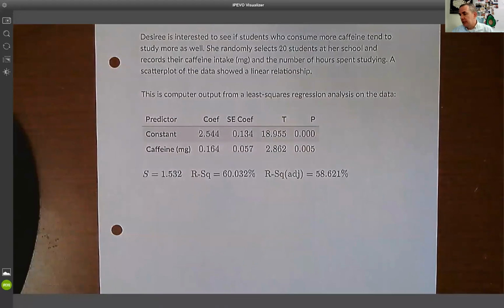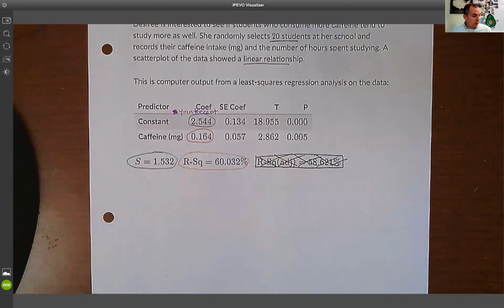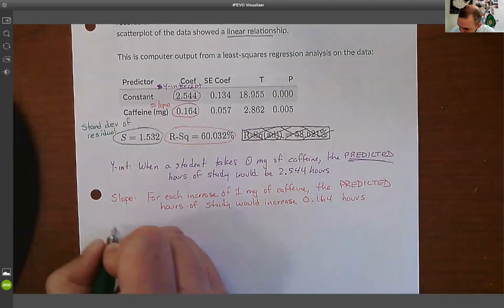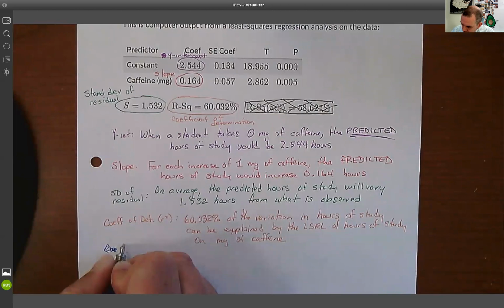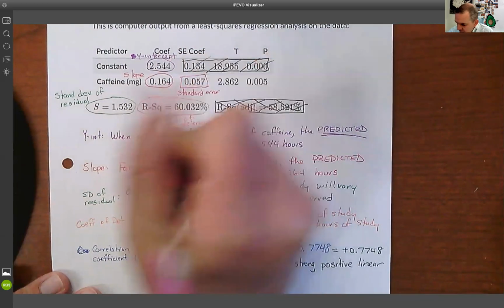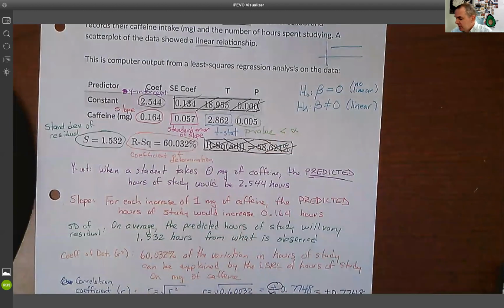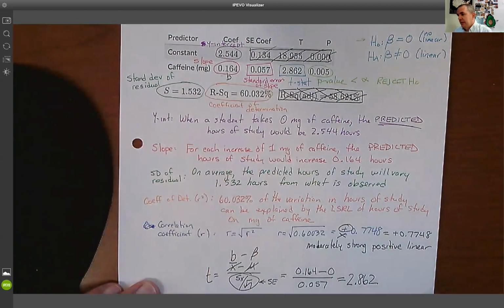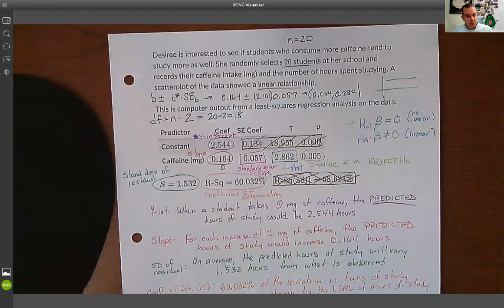Mr Oliver U8D5 Inference on Slope